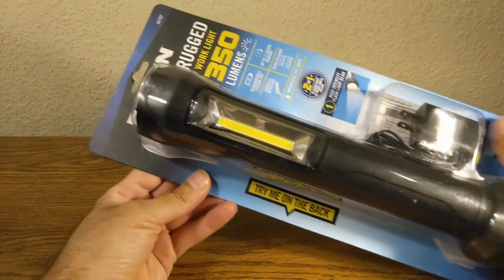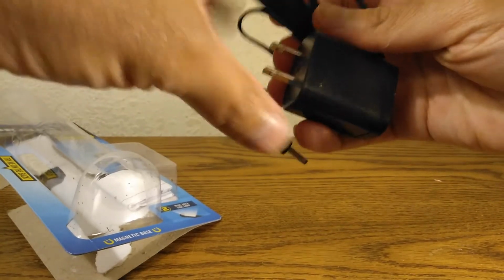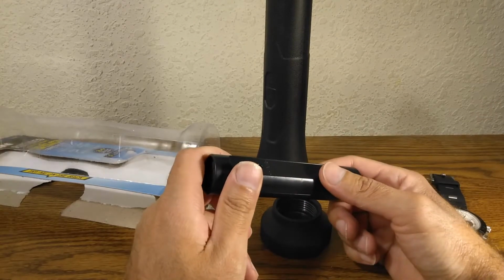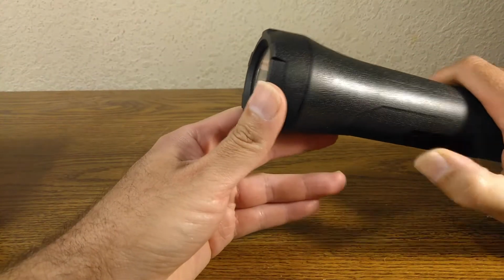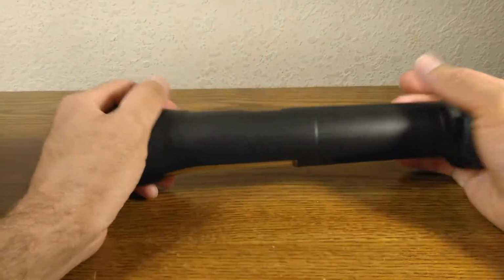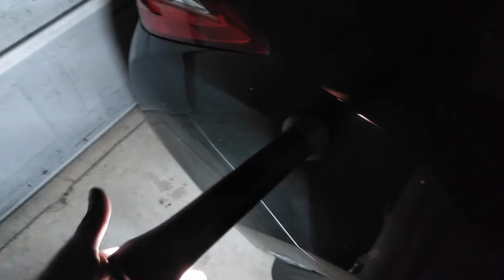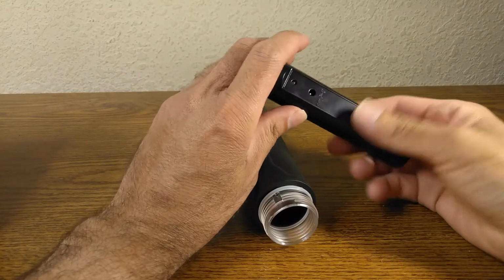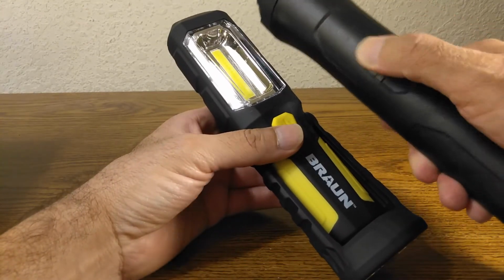Braun Rugged Flashlight 350 Lumens Rechargeable (work light) review - Skywind007